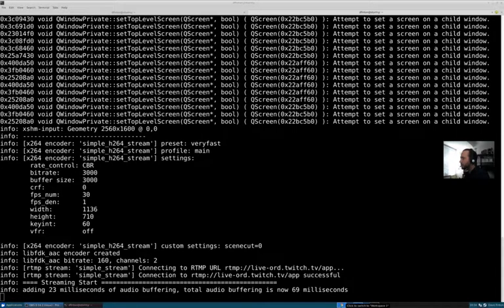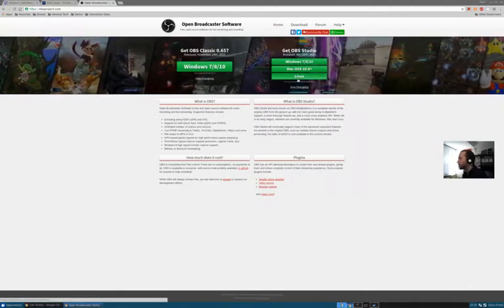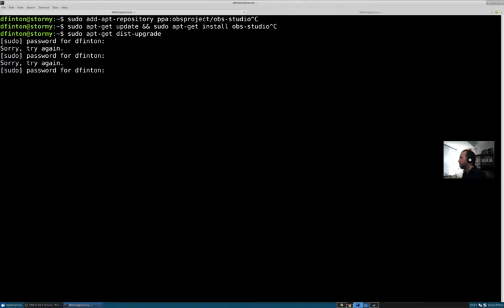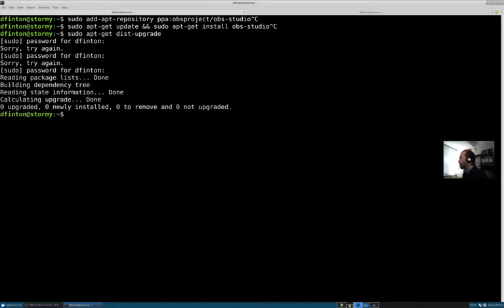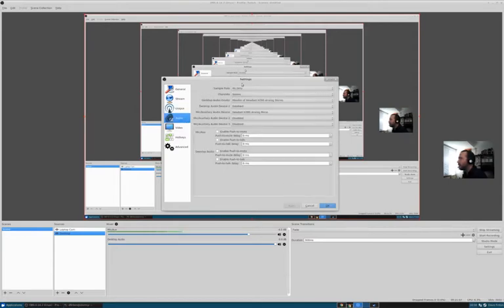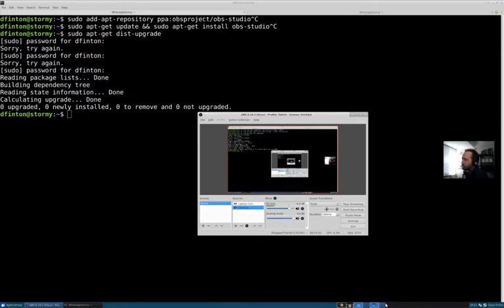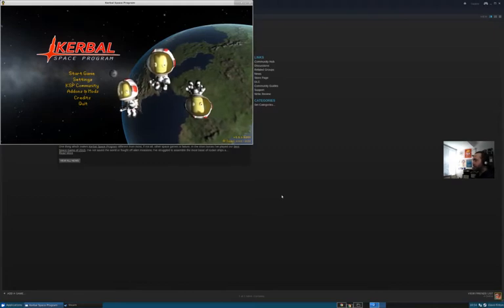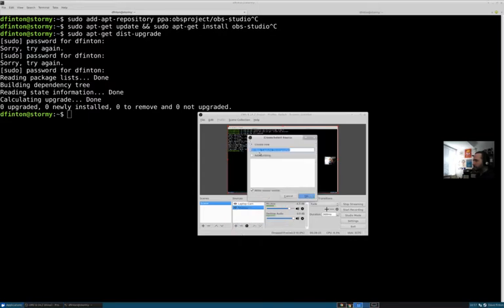Tutorial: How to stream from Ubuntu to Twitch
How-to guide on getting OBS Multiplatform running and streaming to Twitch from Ubuntu Linux -- Watch live